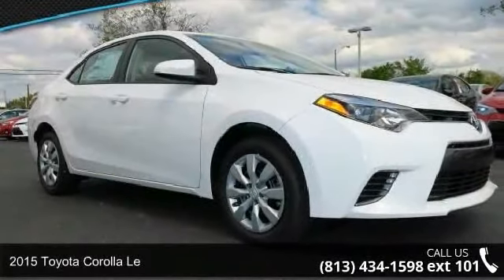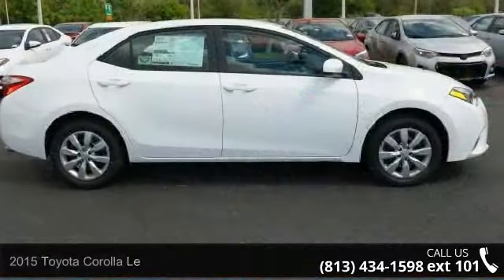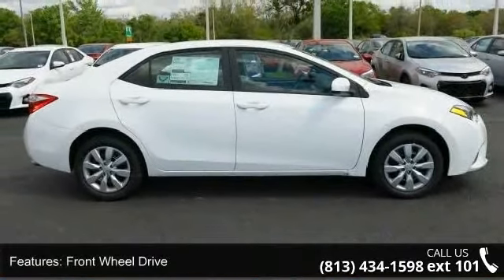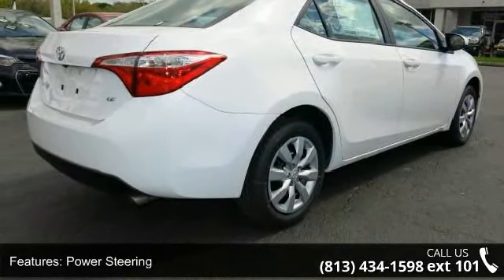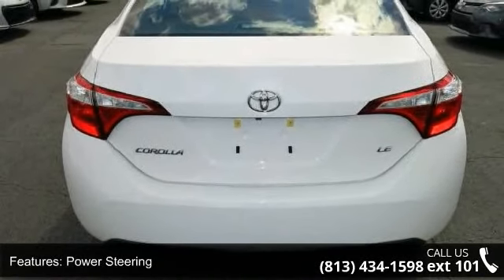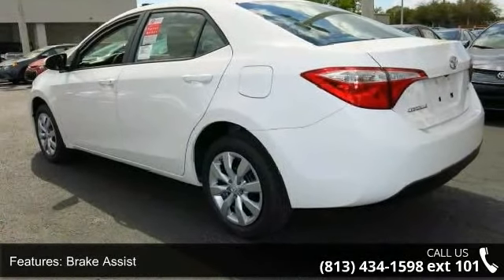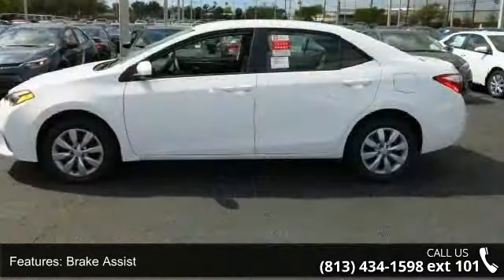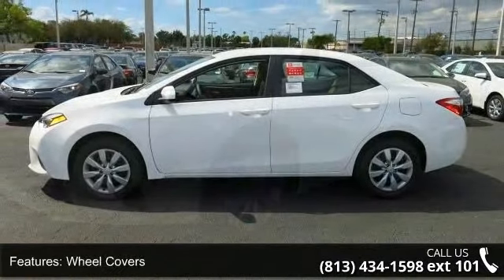2015 Toyota Corolla LE - Stadium Toyota - Tampa, FL 33614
2015 Toyota Corolla Le Condition: New Transmission: 1-Speed CVT w/OD Exterior Color: White Doors: 4 Stock: #152835 Cylinders: 4